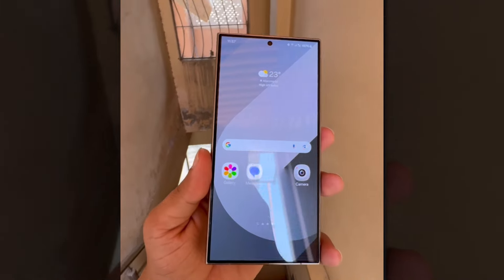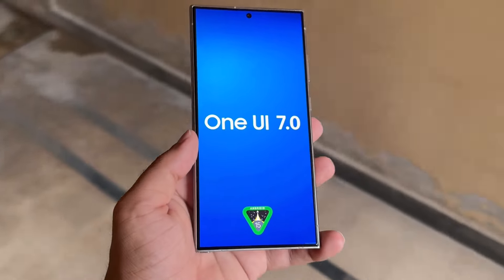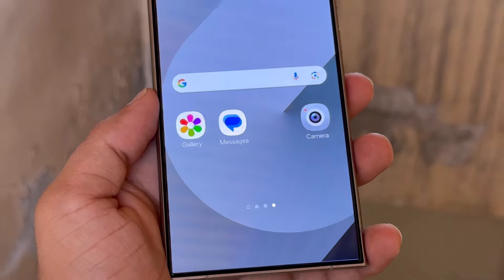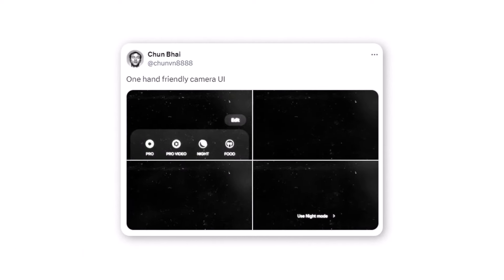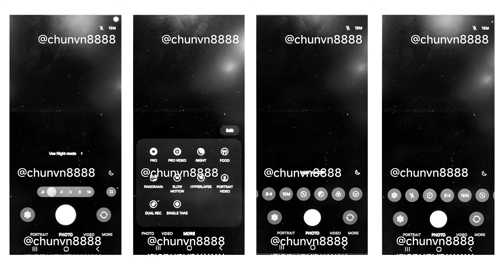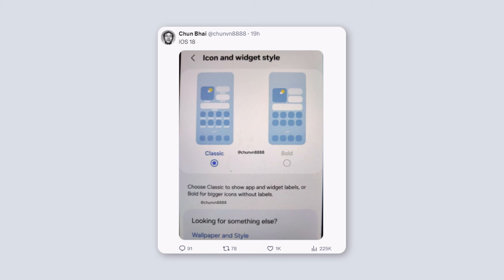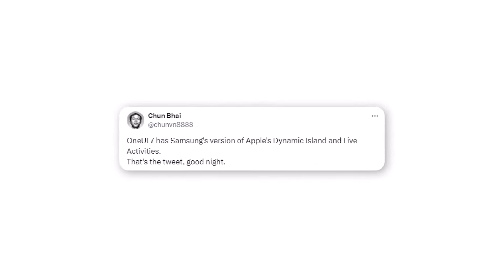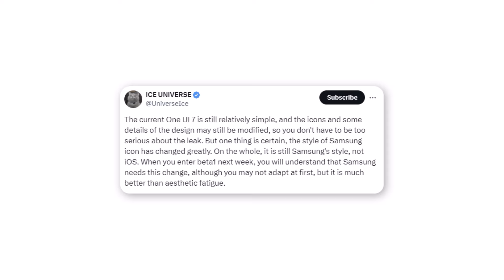Samsung One UI 7.0 Android 15 - OFFICIAL FIRST REAL LOOK!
Finally, Here we have the Official First Real Look of the Samsung One UI 7.0 based on Android 15.

PEACE!!